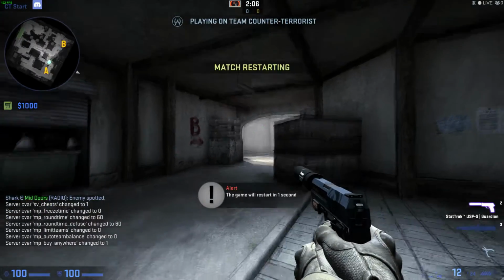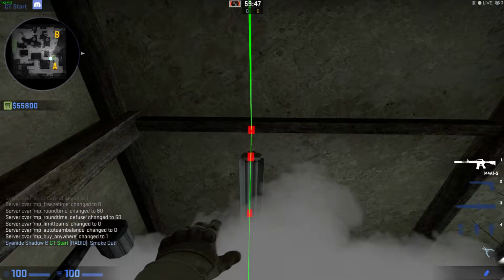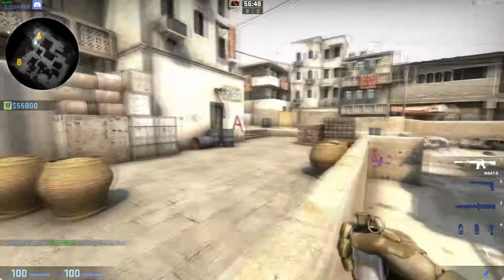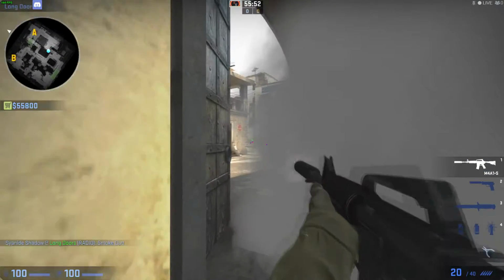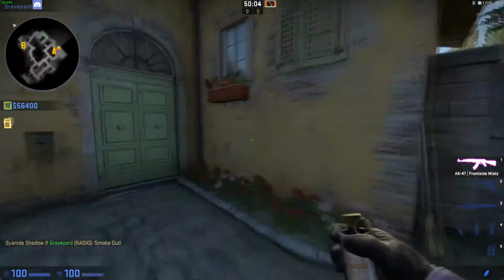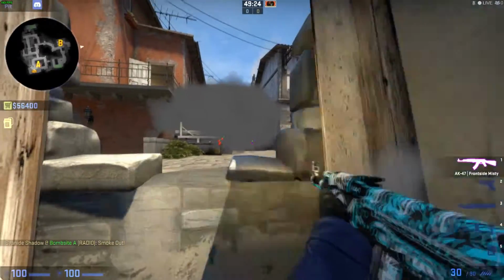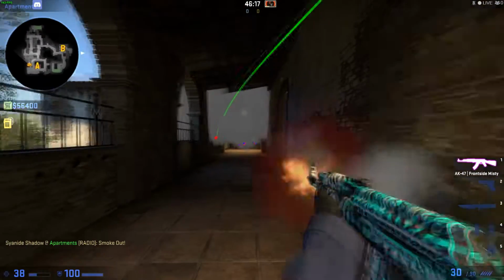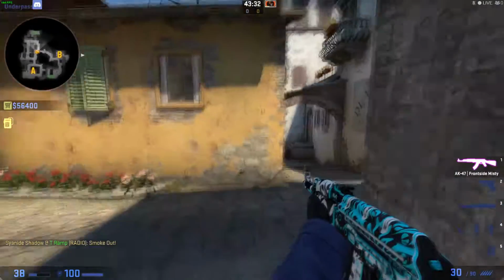dust2 inferno (New) Useful smokes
SONGS
Raven face - be silent
block heads- cant get enough
intro template by petros gaming